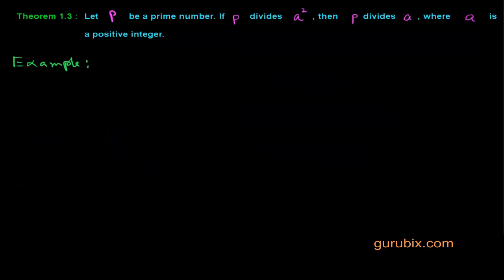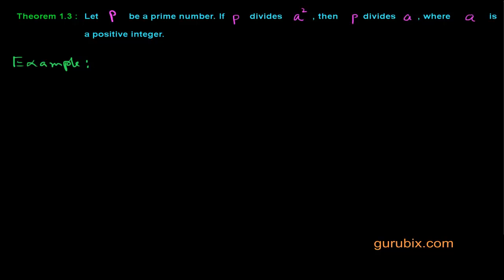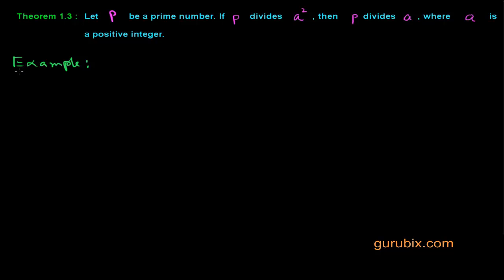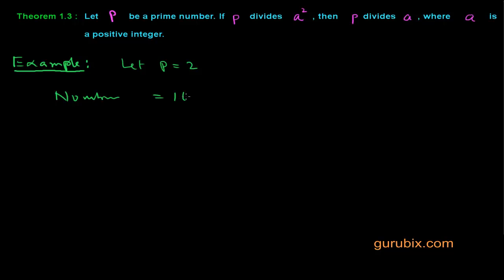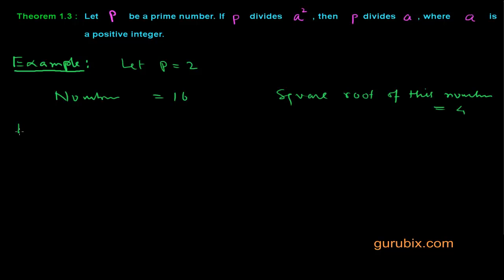Theorem 1.3 - Square of a number is divisible by a prime...Ch 1 | CBSE 10th math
According to this theorem when a square of a number is divisible by a prime number, then that number is also divisible by the same prime number. This theorem is very practical when we need to prove that a number is prime.

Theorems-

Theory-

Examples -

Exercise 1.1

Exercise 1.2

Exercise 1.3

Exercise 1.4